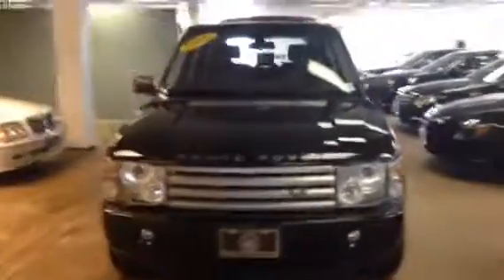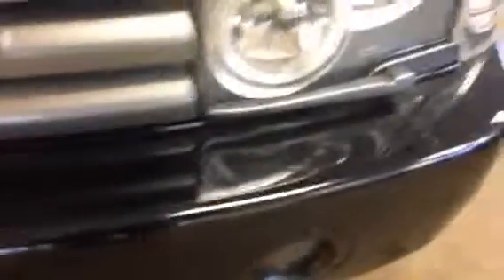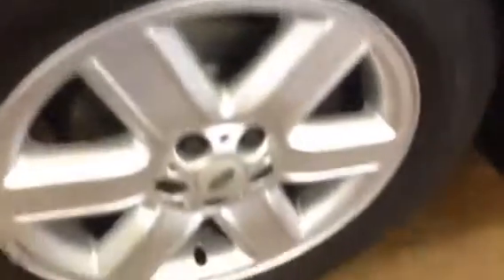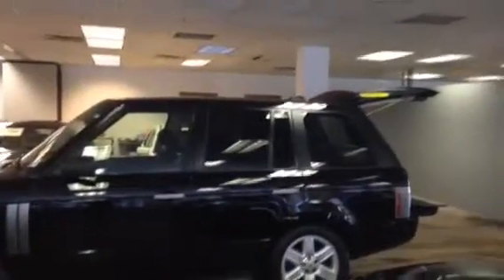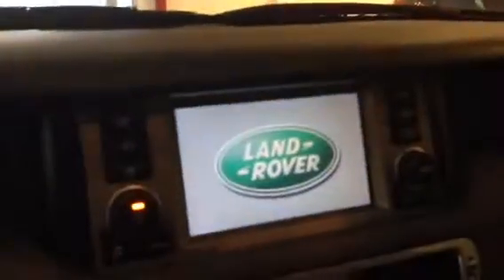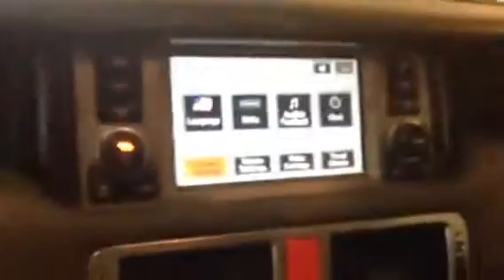2005 Land Rover Range Rover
2005 Land Rover Range Rover located @ Loeber Motors - Black, 74k miles, 4WD, Exceptionally Clean